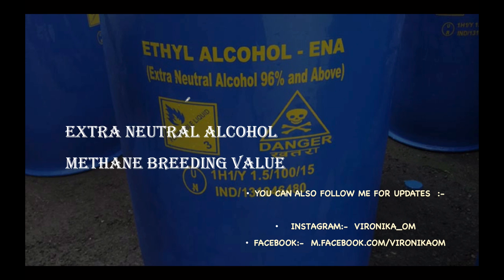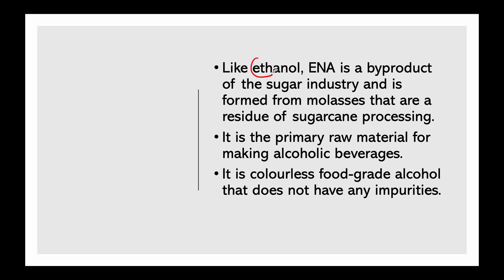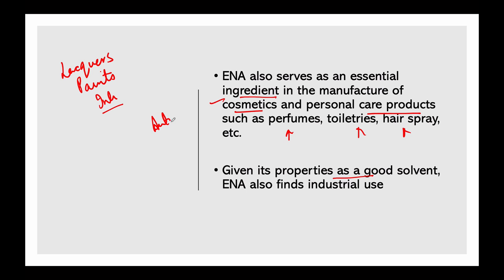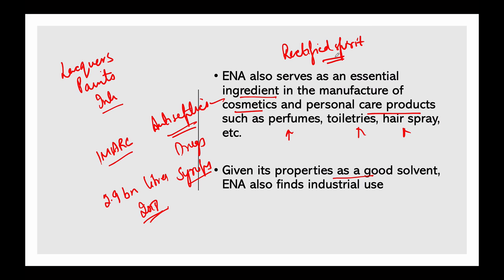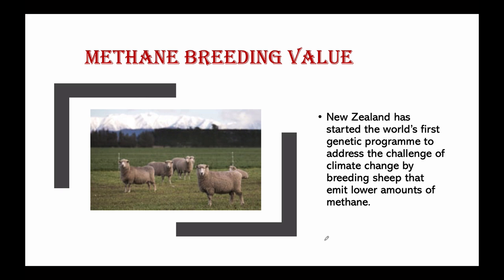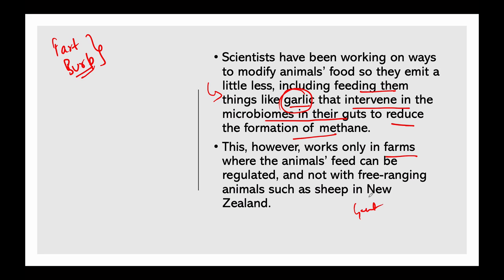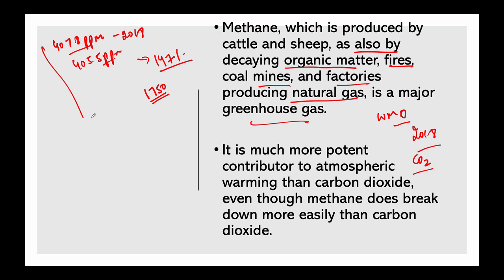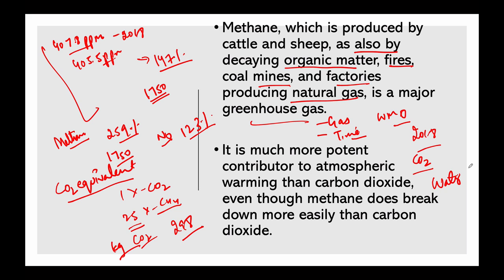Extra Neutral Alcohol explained, Alcohol manufacturers want to import ENA to reduce import duty